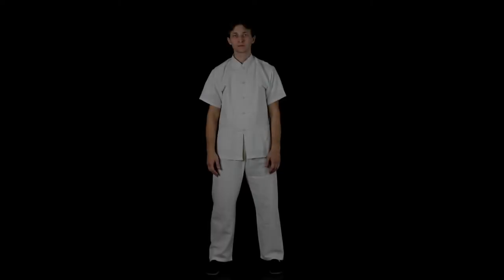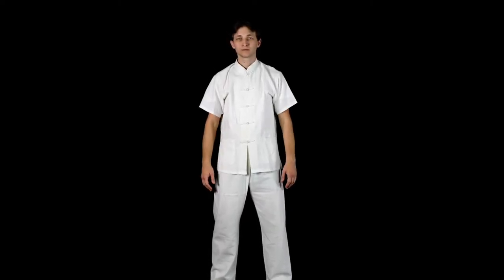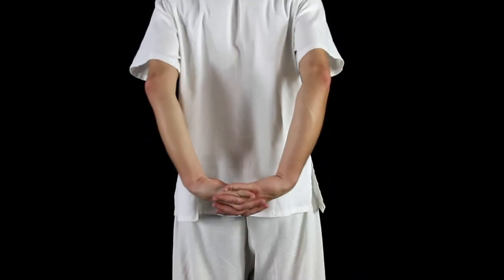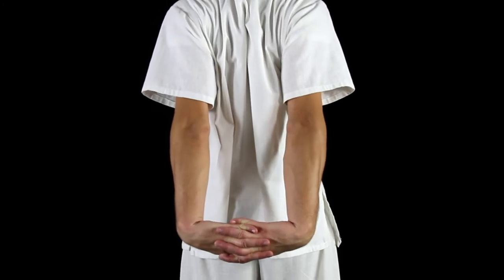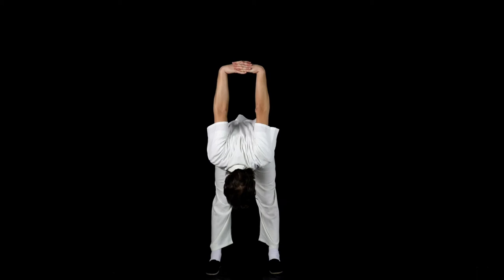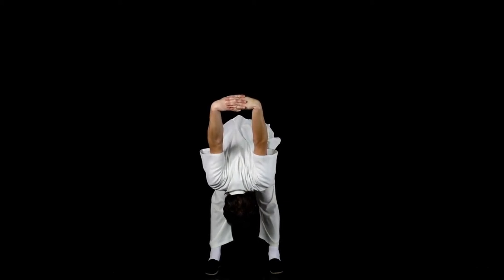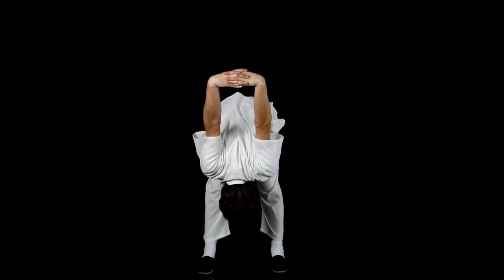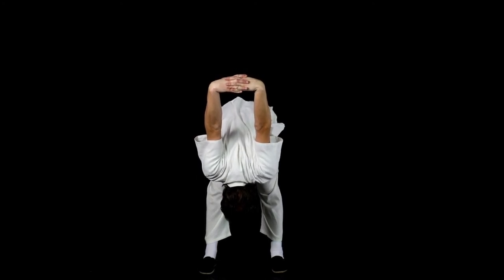ARM STRETCHING EXERCISE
In the neutral stance, place your arms behind your back and interlock your fingers keeping your arms held straight. Now, lean forward as low as possible while raising your interlocked hands over your head.  This should be done in a slow and controlled manner with your knees and arms kept straight. Hold this position while keeping focus in your arms, elbows, shoulders, lower back and knees in order to maintain the holistic balance of this exercise. Your breathing should remain slow and deep emanating from your Dan Tian.
This exercise will stretch the back of your thigh muscles increasing the flexibility of your back, as well as straightening your shoulders and chest.